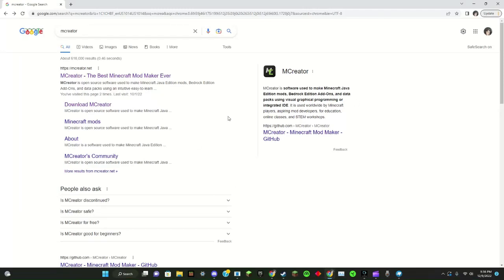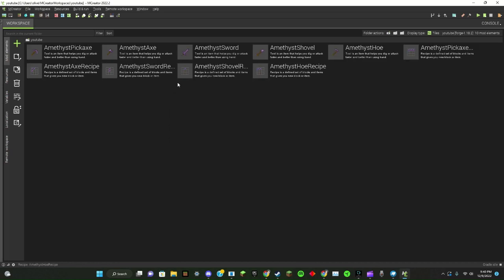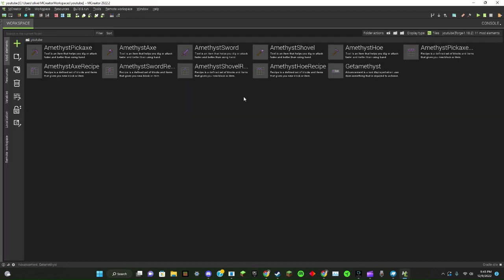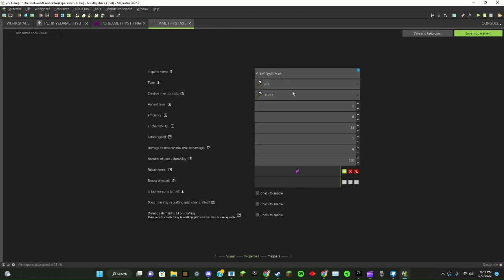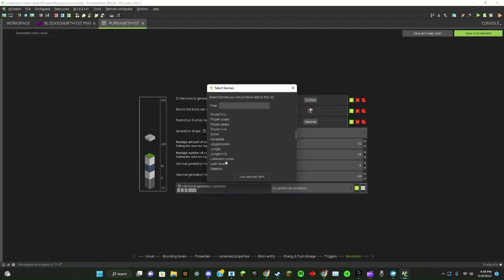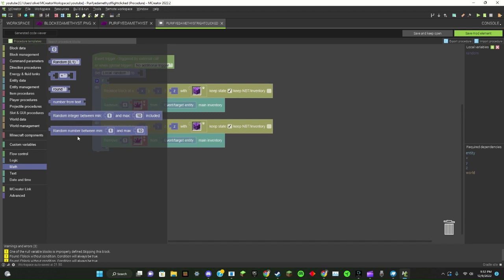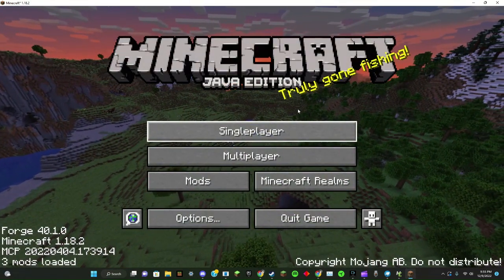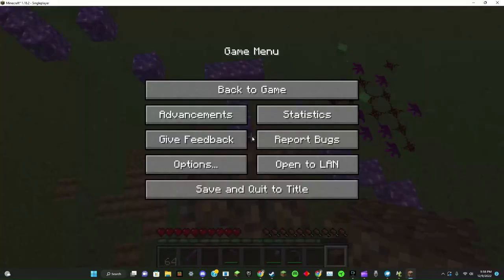Mcreator tutorial 1: blocks items and functions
this is a simple Mcreator tutorial which is a Minecraft modding software.